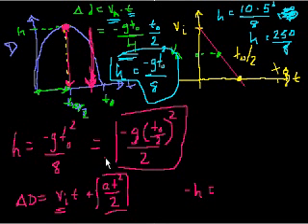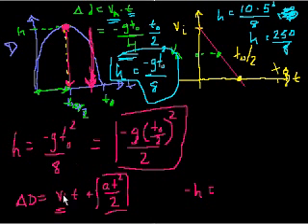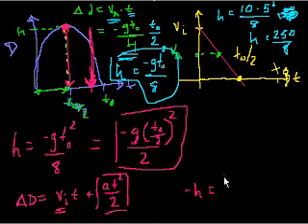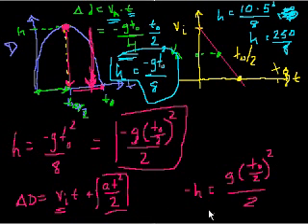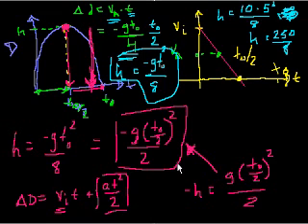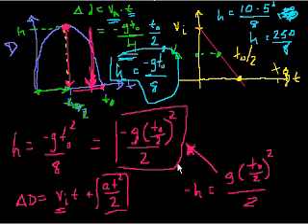Projectile motion (part 8)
A little leftover from part 7